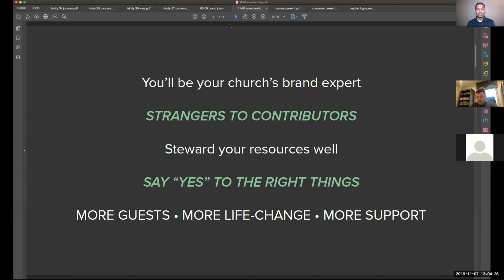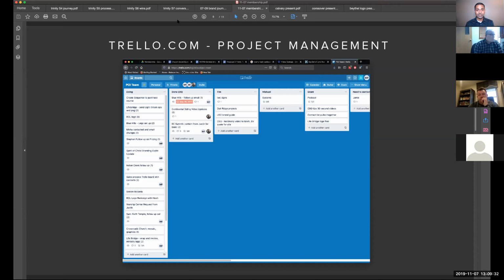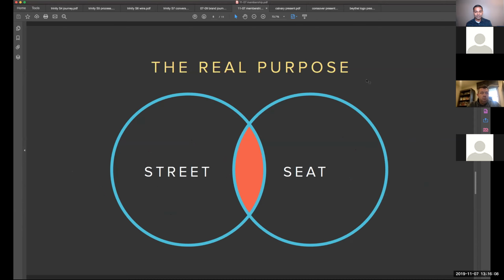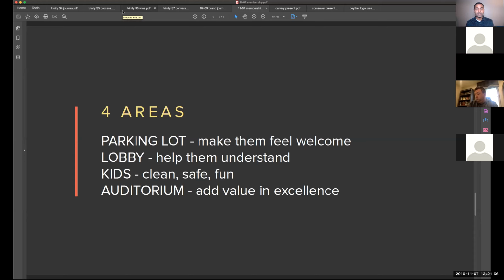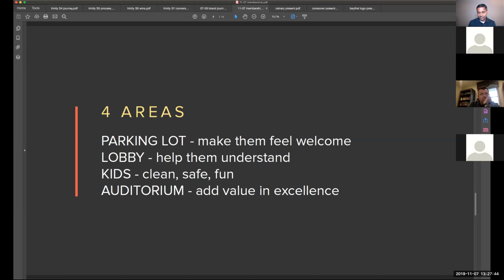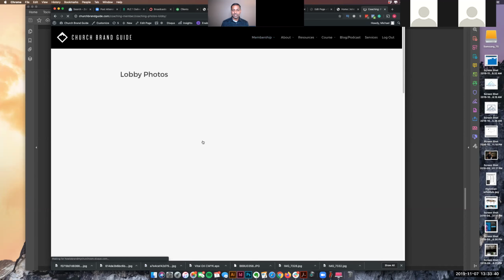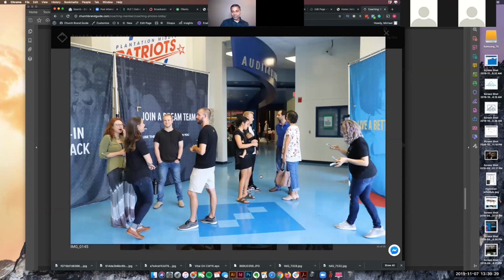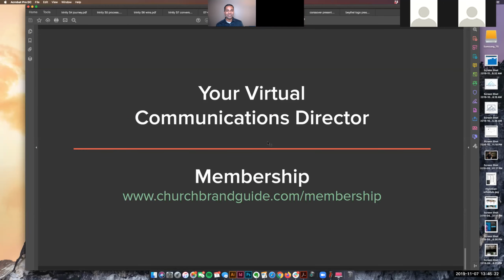How to Design a Great Guest Experience with Your Church Property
We'll take a look at what growing churches are doing to create a street-to-seat experience that gets people to come back.

People judge a book by its cover and decide if they will come to your church based on what they see. You have to get your brand right, so you can bridge the gap between who you are and those you pursue.

Here's the problem, you are a minister, not a brand specialist. You need a guide to help you get this right because it matters too much to have it wrong.

Logo Design
A great logo is an essential part of a brand because it is the thing that is seen the most. The design needs to be simple so it is sticky. In the course, I'll show you how to get the proper logo.

The church website is the front door that people will visit first, so it needs to have a focused design for the user checking out the church for the first time.

Churches that clarify their message and build a healthy brand are the ones that thrive in their community.

Branding is about how people perceive you.
You cannot tell people what your brand is; they tell you what your brand is. All we can do is be intentional to present ourselves in a way that aligns with our mission.

What people understand quickly is what they will buy into.
When a church gets its brand right, they see new guests coming regularly, and they choose to join the church.

At Church Brand Guide, you'll get coaching AND get your brand visuals created right with your logo, website, and facility signs.